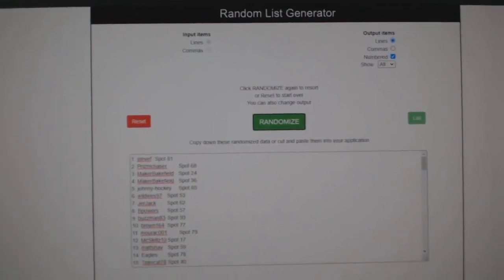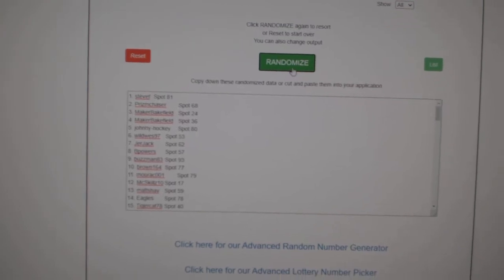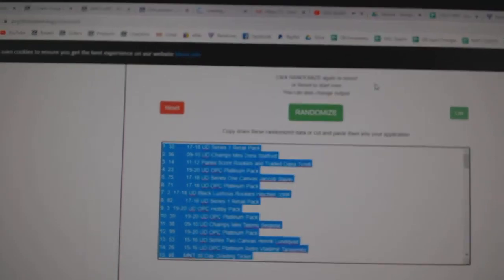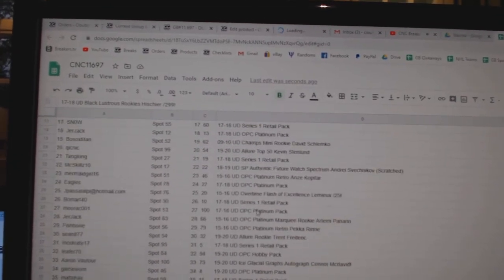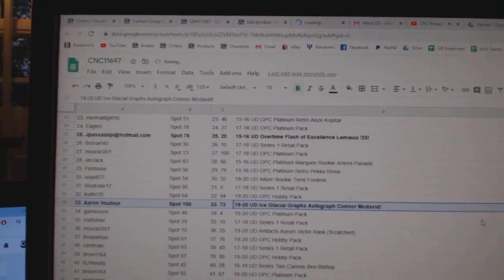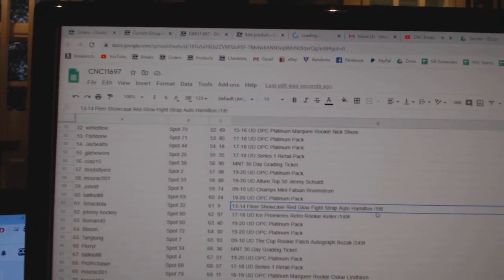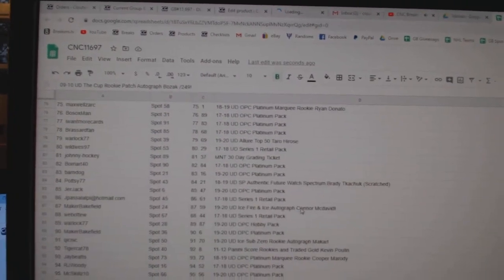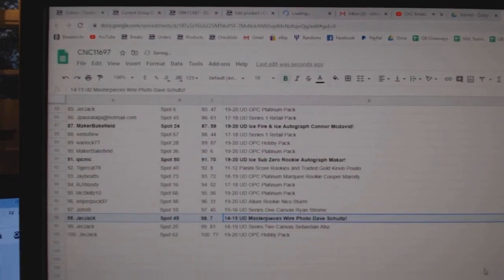C&C High End McDavid Chancer Hockey Break - C&C GB #11,697